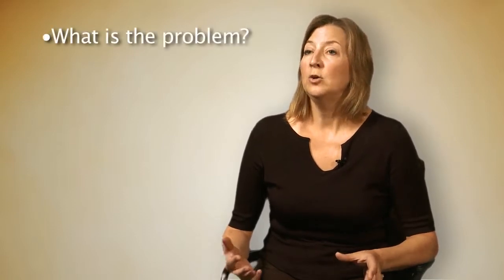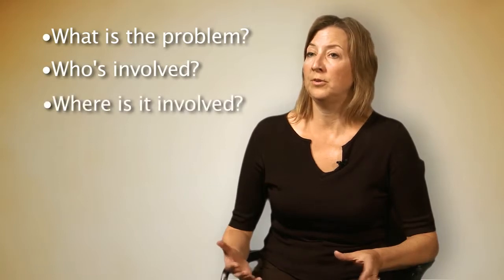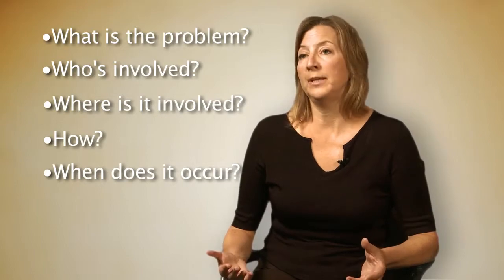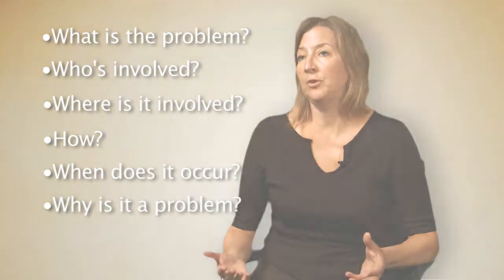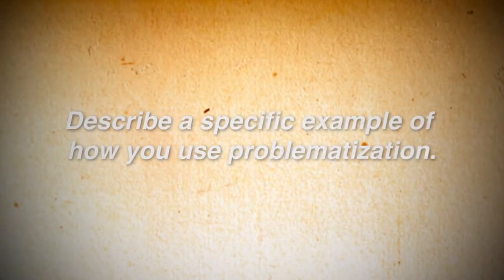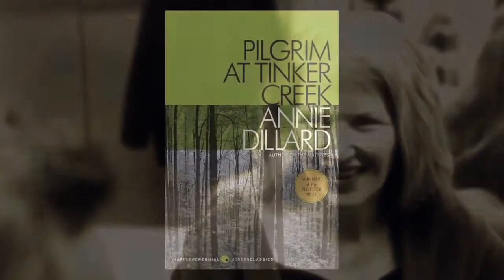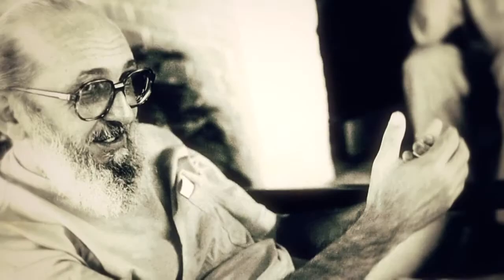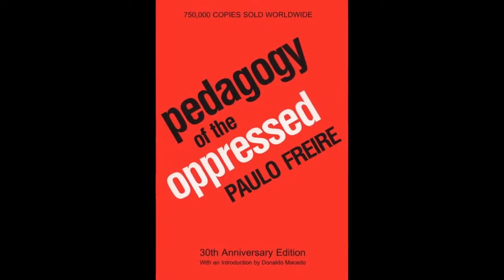What is Problematization?